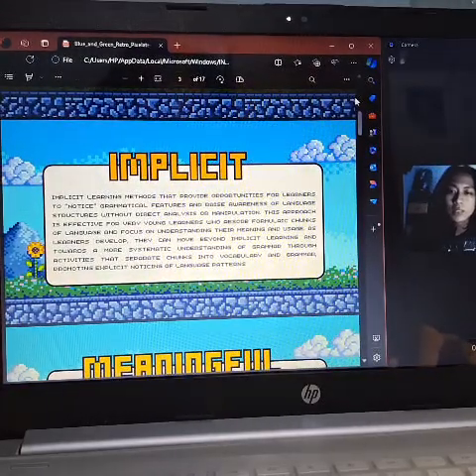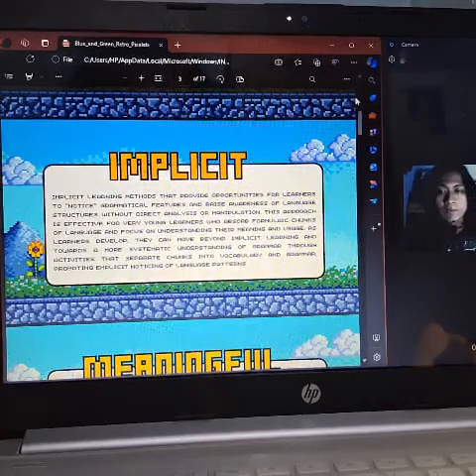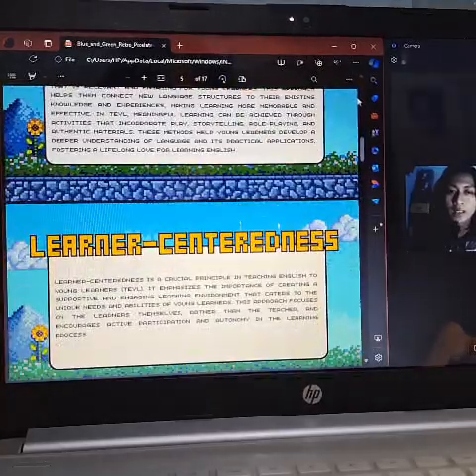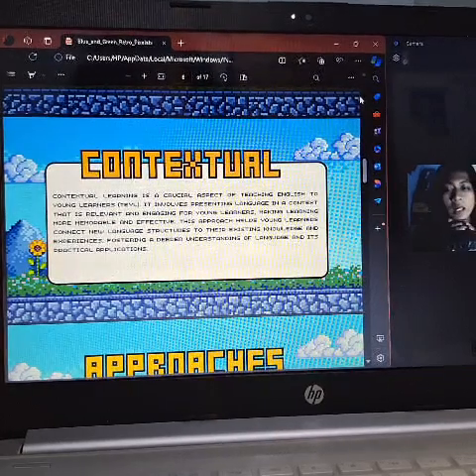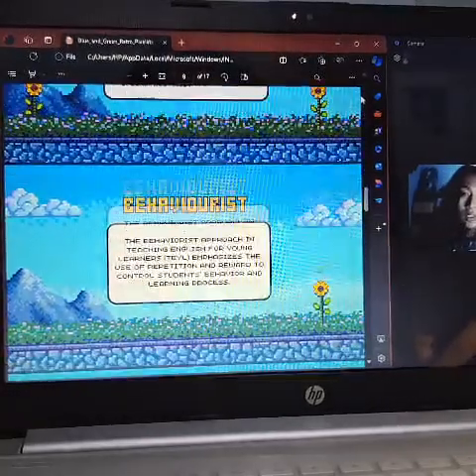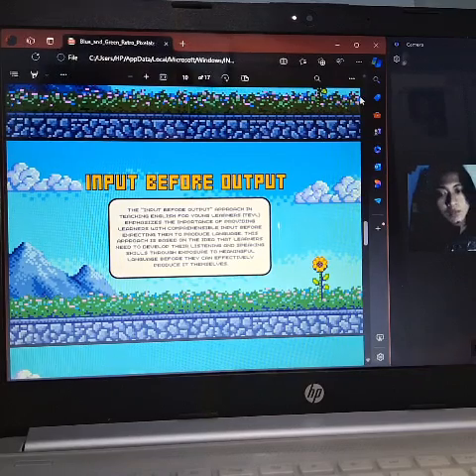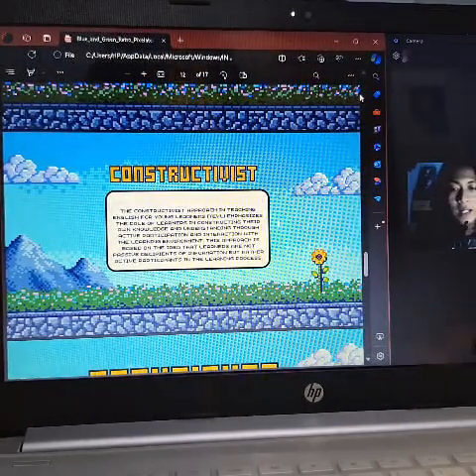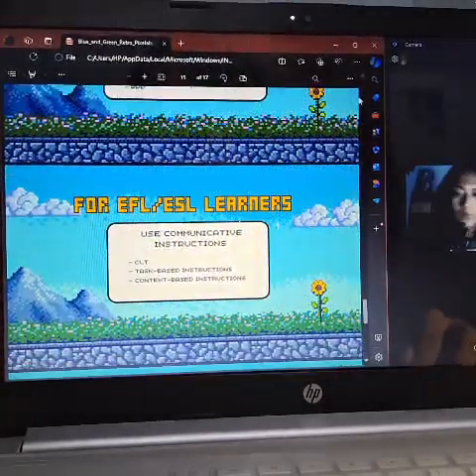Teaching English for Young Learners (principles, approaches, and techniques)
Ihsan Abdul Rozaq